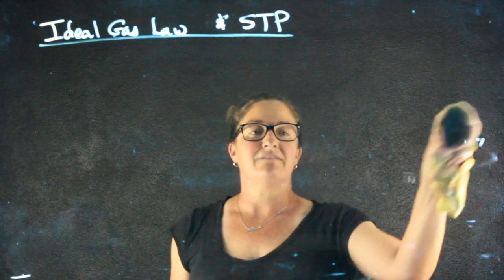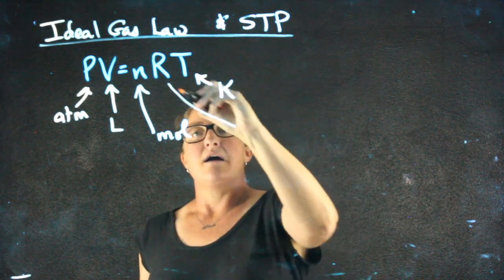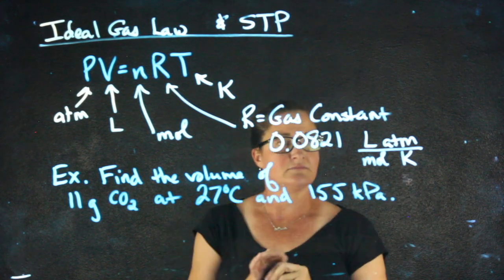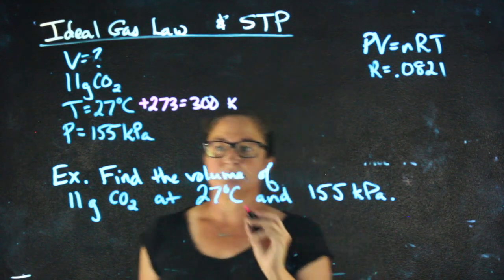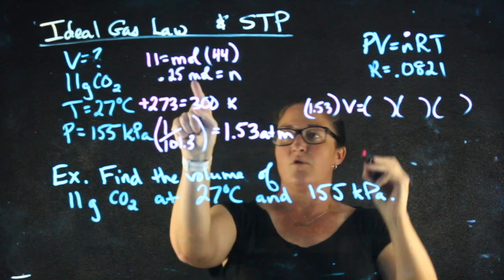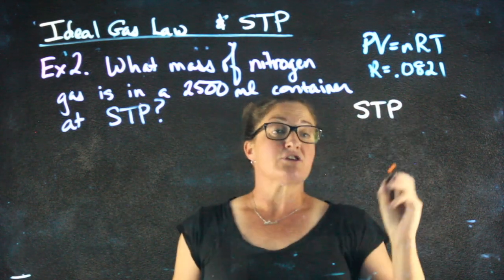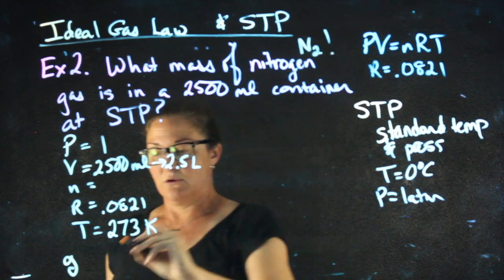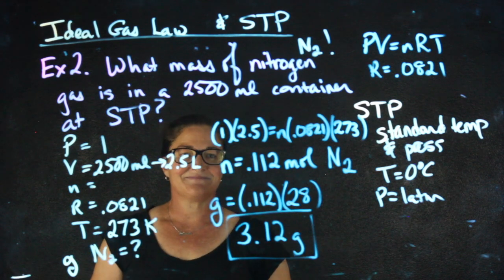Gas Laws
Lesson 2 Video 3-Ideal gas law and STP (Honors)